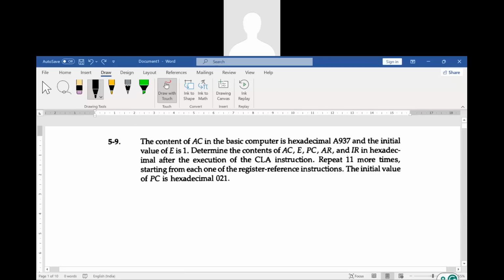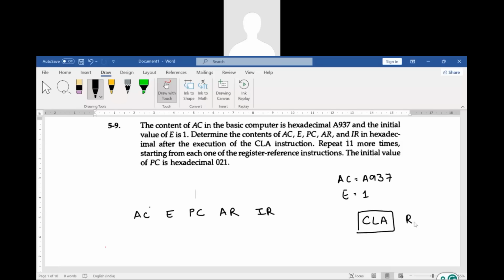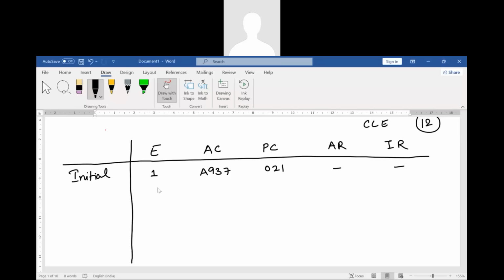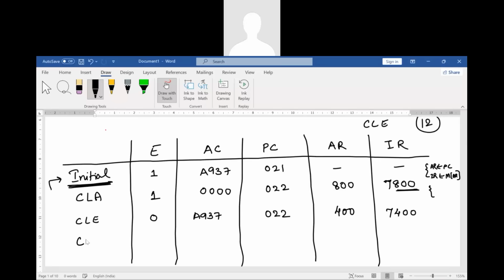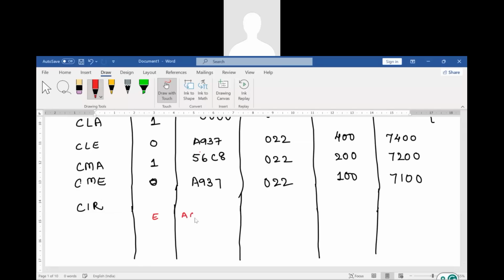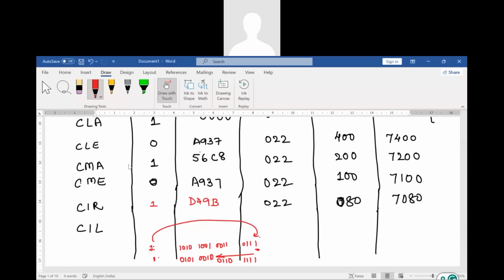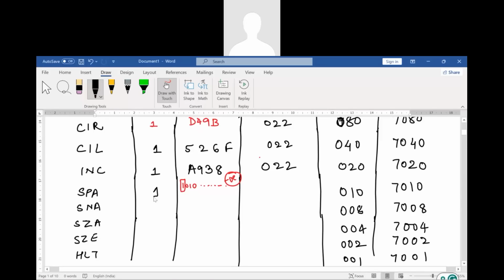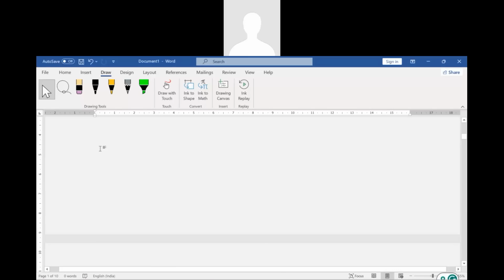Register reference Instructions Example 5.9